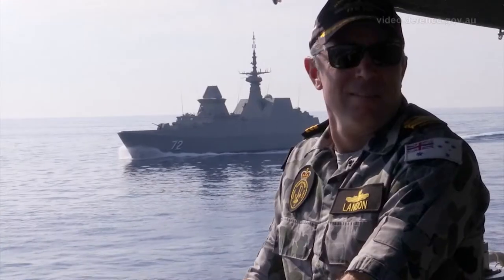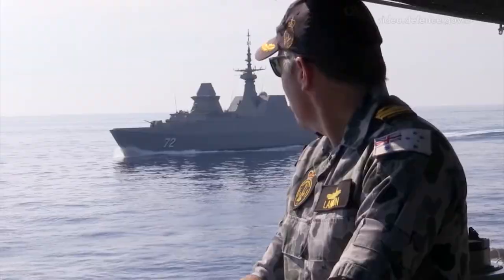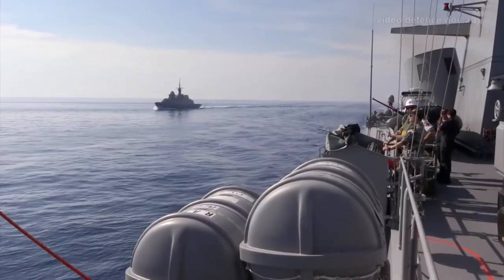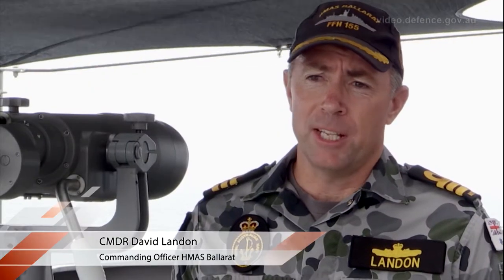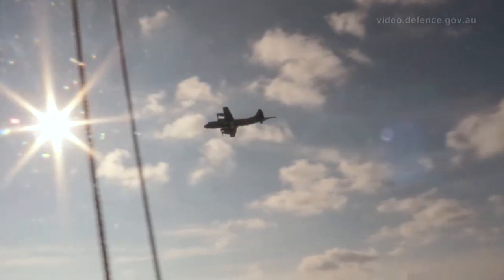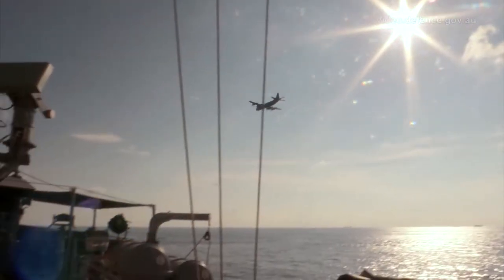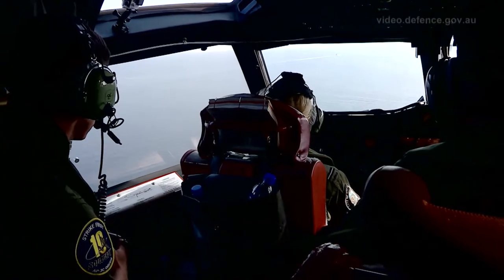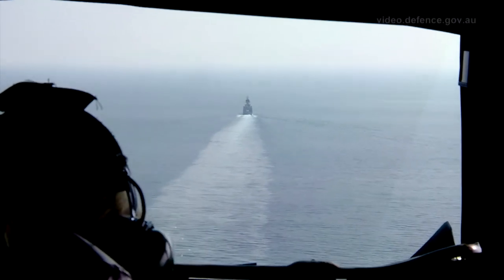Regional Defence Ties Strengthened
Australia, Malaysia, Singapore, New Zealand and the United Kingdom have completed Five Power Defence Arrangements exercise in international waters, off the coast of Malaysia as part of the longest standing multilateral arrangement in South East Asia. Exercise BERSAMA SHIELD was an important opportunity for the Australian Defence Force to strengthen cooperation with other nations.

Major Australian Defence Force assets deployed to the exercise included Royal Australian Navy submarine HMAS Farncomb and Anzac class frigate HMAS Ballarat. A Royal Australian Air Force AP-3C Orion maritime patrol aircraft and a KA350 King Air tactical mobility aircraft also took part.

The exercise was conducted over four phases, culminating in a practical regional security exercise and post exercise debrief. The Five Power Defence Arrangments were established in 1971 to contribute to regional security.